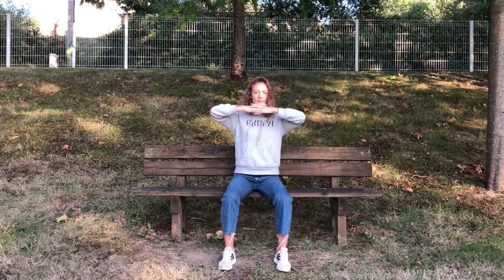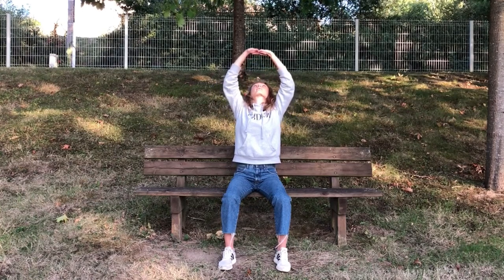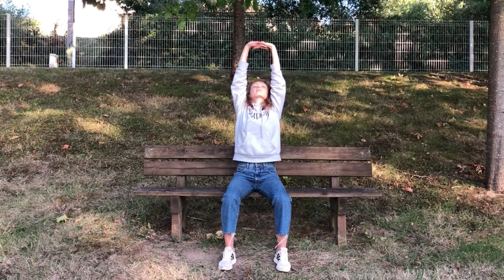15 minute Seated Qigong Routine - Qigong 8 Pieces of Brocade - Qigong Exercises for Seniors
This seated Qigong routine is a variation of the 8 Pieces of Brocade. This Qigong routine incorporate gentle chest and upper body stretches, soft back twists and bends combined with Qigong breathing.
Do this Qigong exercises daily to improve flexibility, restore strength and boost circulation in the upper body.

To view some of my favourite books and products that I use please

I offer private and corporate Qigong lessons over Skype - please to find out more.